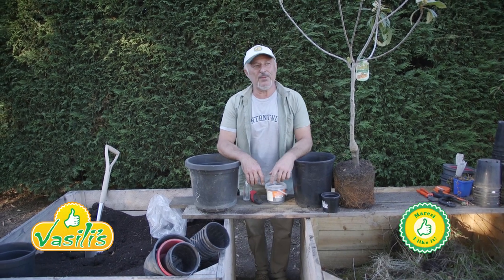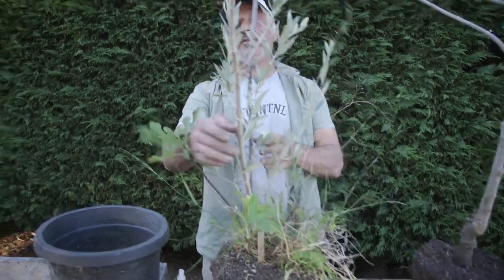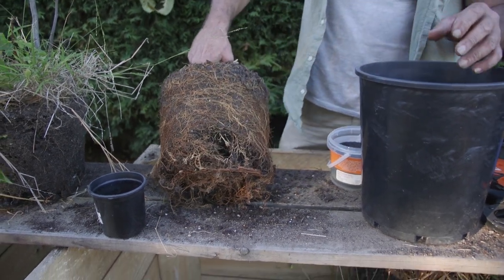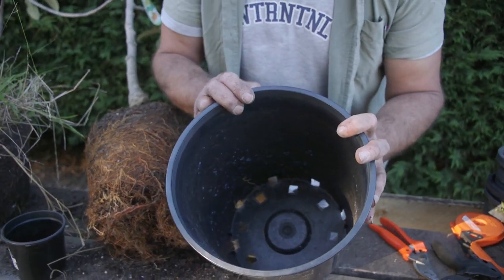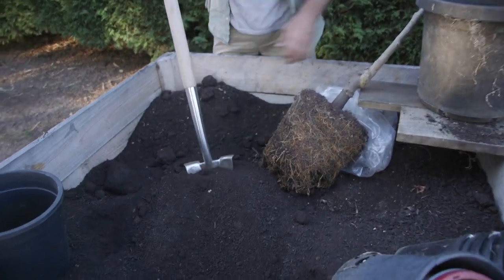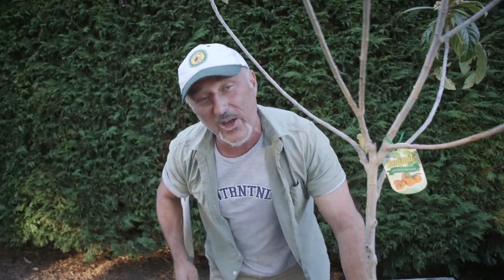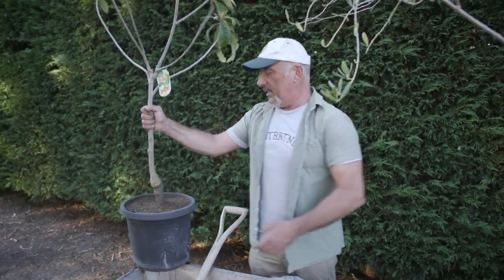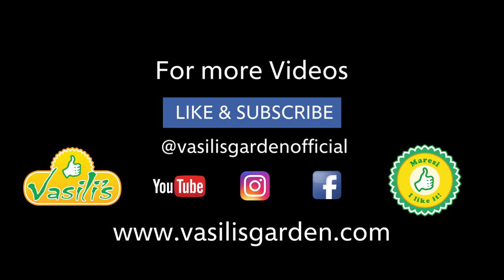Transplanting A Loquat Tree